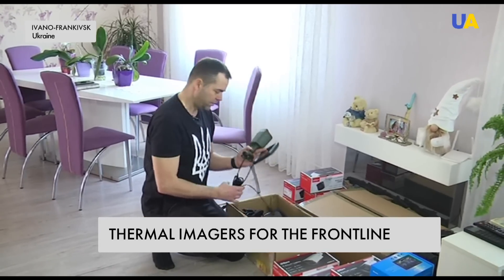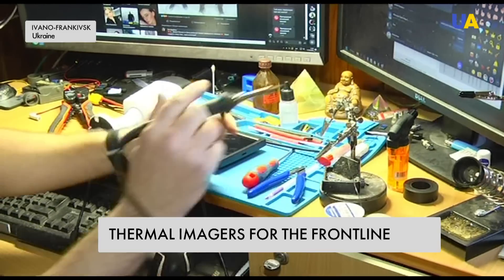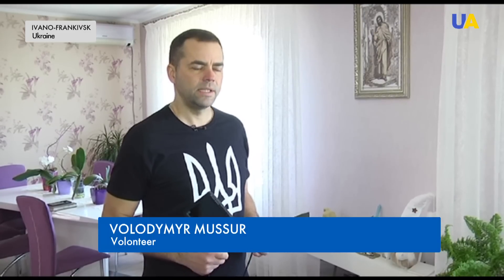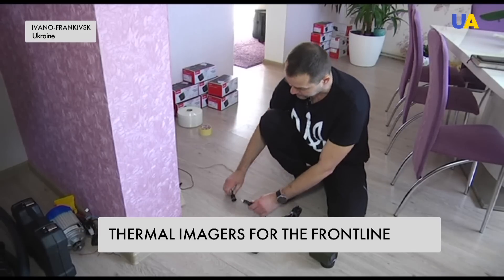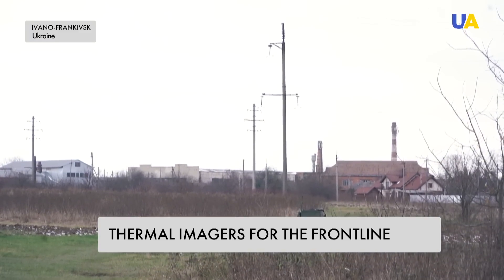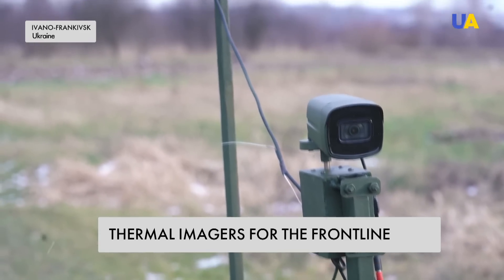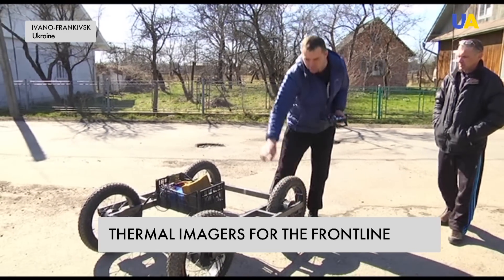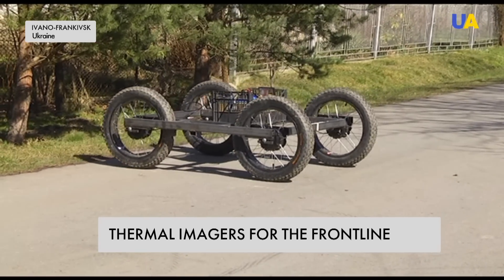Night vision devices for Armed Forces of Ukraine: Ivano-Frankivsk volunteers created thermal imagers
From the operator of festive events - to the inventor. Volodymyr Mussur from Ivano-Frankivsk filmed weddings for 20 years, and with the start of a full-scale Russian invasion of Ukraine, he began to manufacture night vision devices for Ukrainian military personnel. His invention helps the military to move in a car with the headlights off in complete darkness - to be invisible to the enemy. Over the past six months, he has made and sent to the front line more than 2 thousand home-made night vision devices. More details - our correspondents will tell.